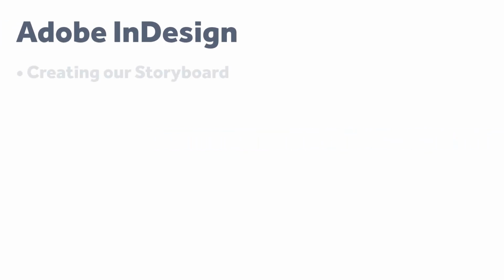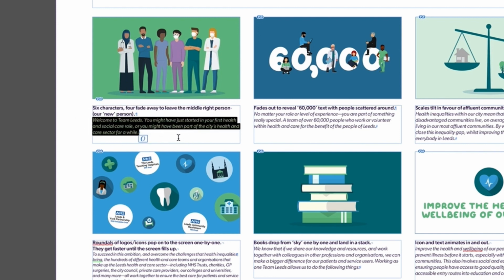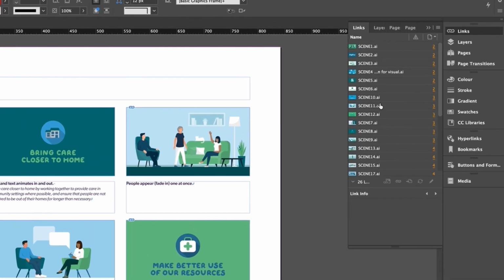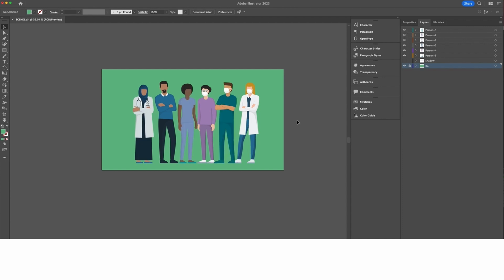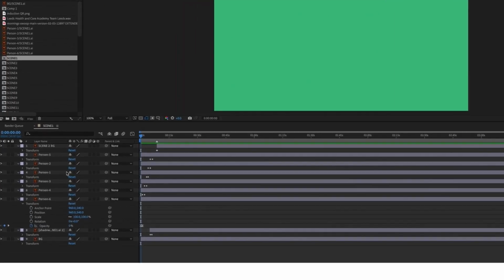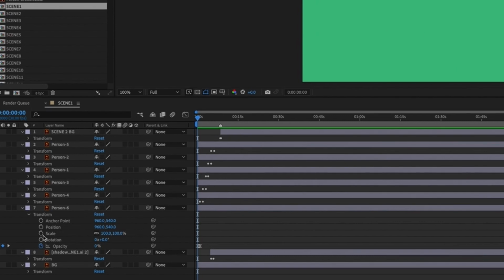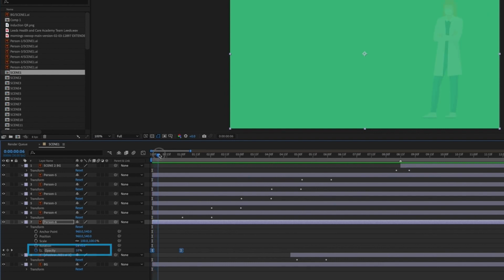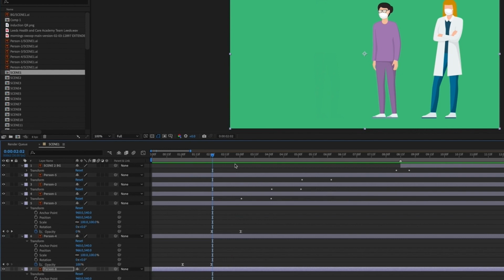Make an Animation with Genius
When an animated video makes something clear and easy for audiences to understand, you might assume that the process that goes into making the video is also simple. But, although our Graphic Designer, Mel Goodrich, might make it look easy, there’s a lot that goes into creating engaging animated video content.